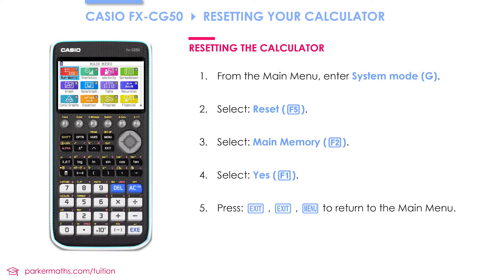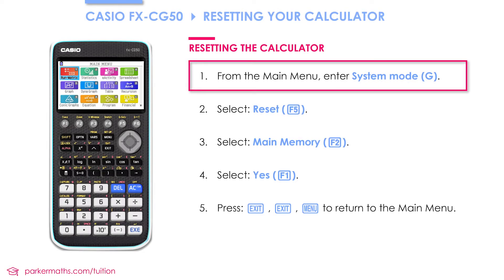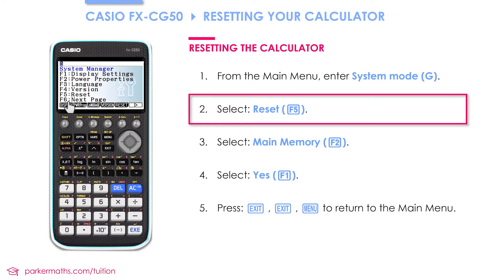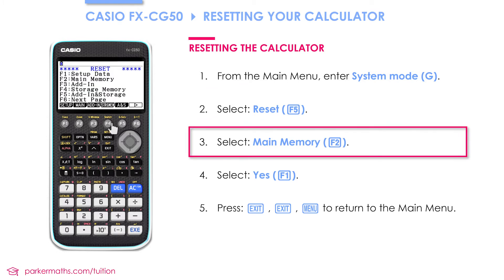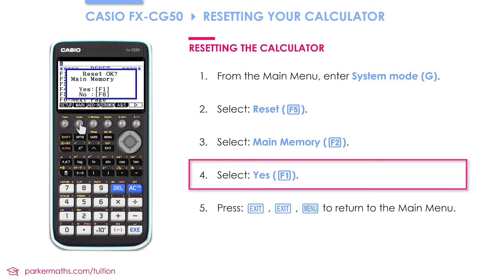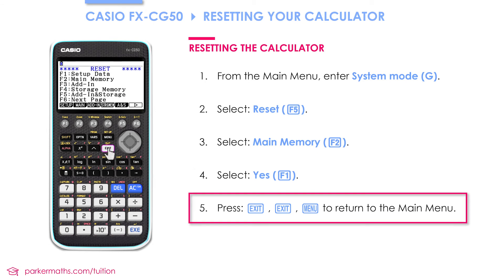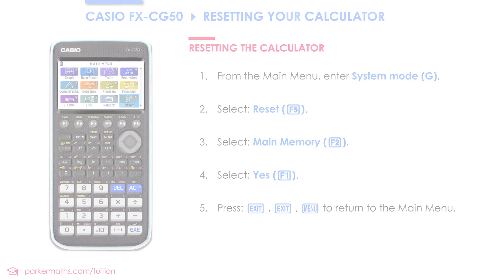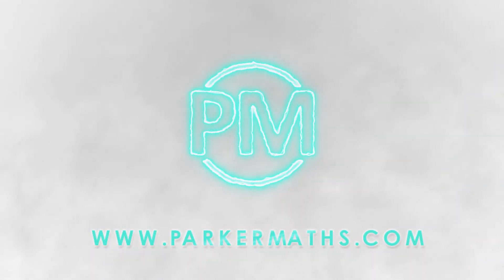Casio FX-CG50 Graphic Calculator » Resetting Your Calculator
This tutorial shows how to reset the Casio FX-CG50 graphic calculator.

This video forms part of the Casio FX-CG50 tutorial series, designed for A level mathematics students:

PARKERMATHS